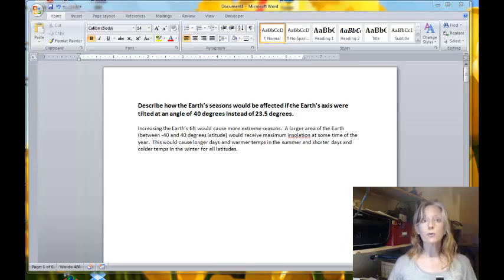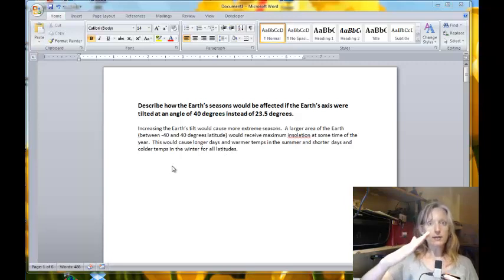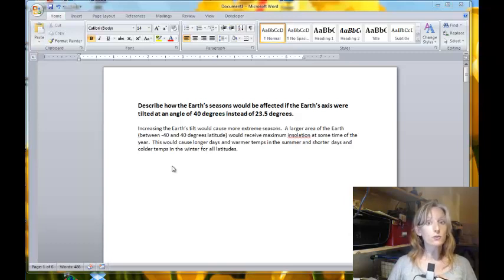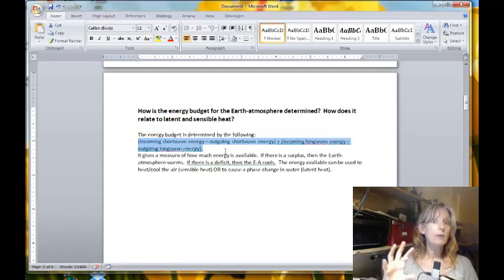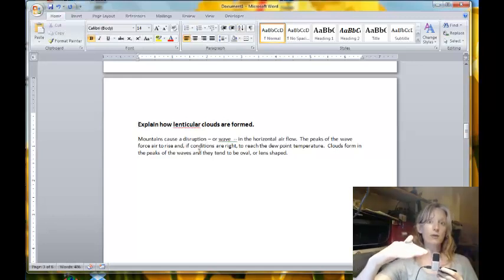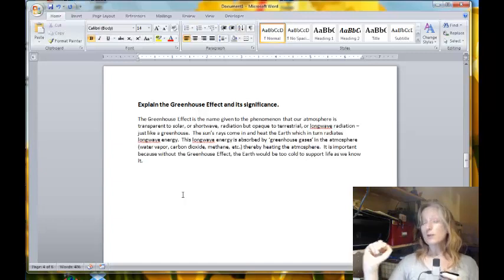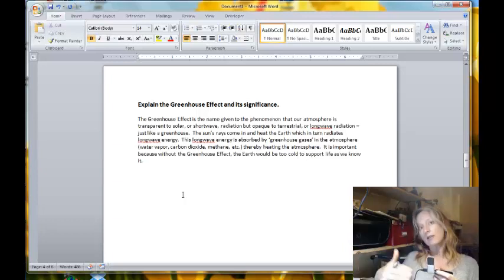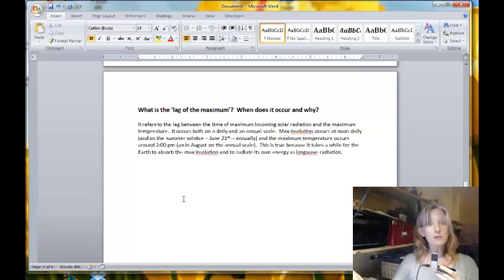Meteorology - Exam 1 Follow Up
A review of exam 1